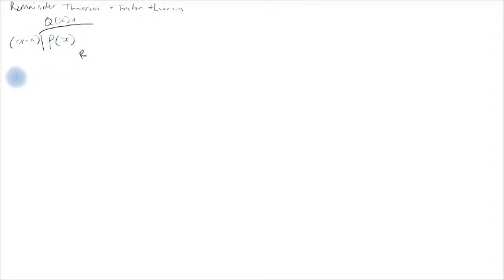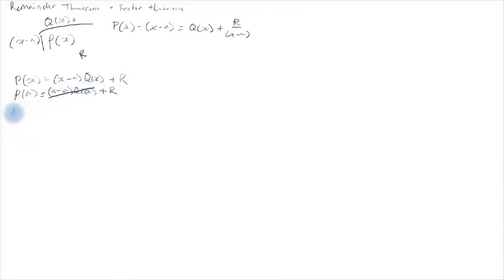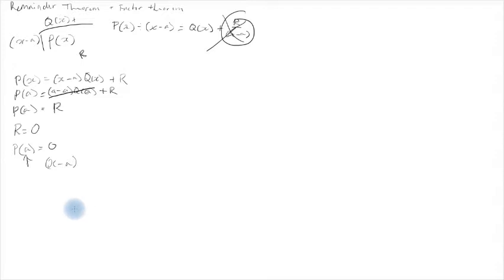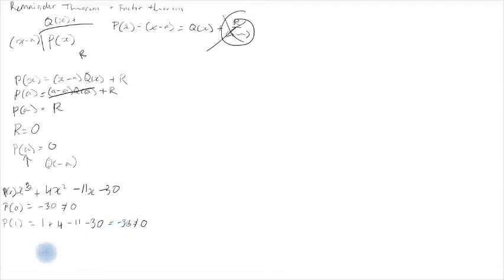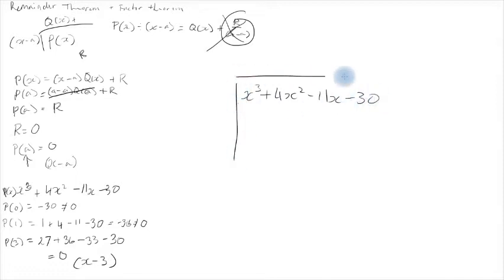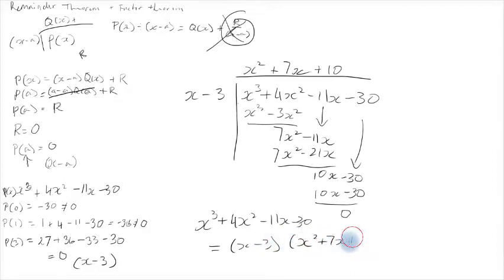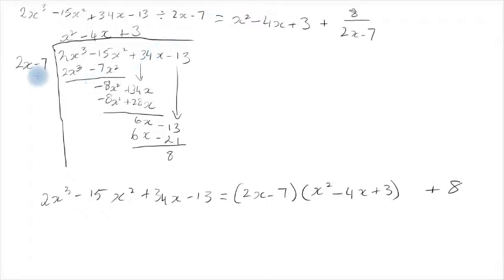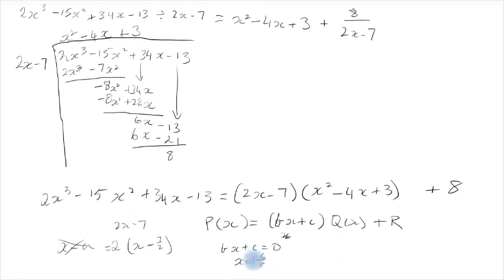CQF3 Remainder and Factor theorems